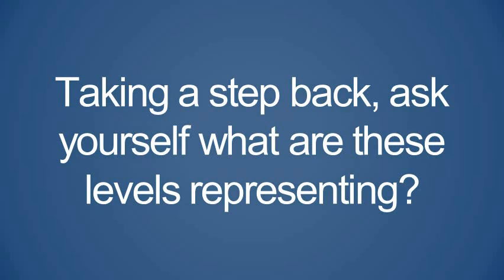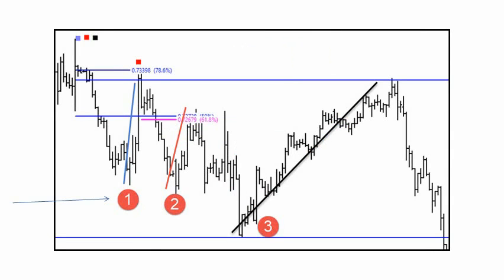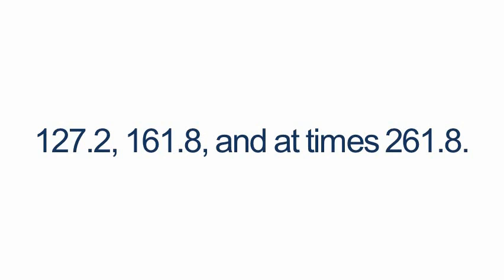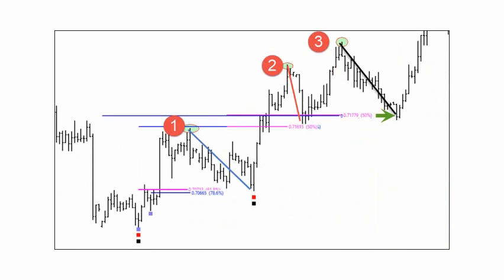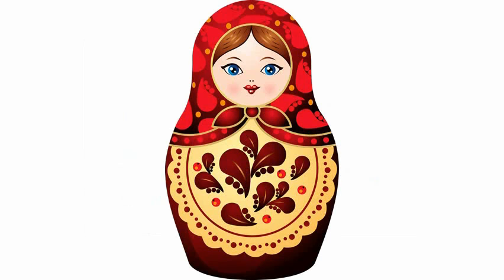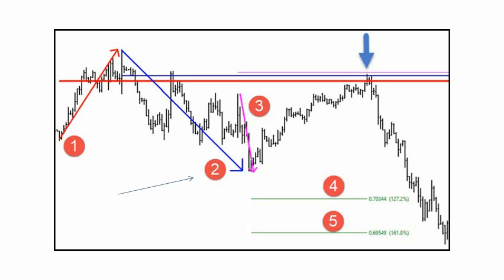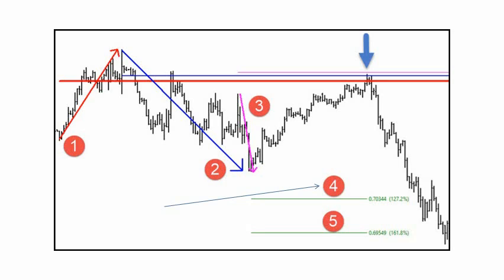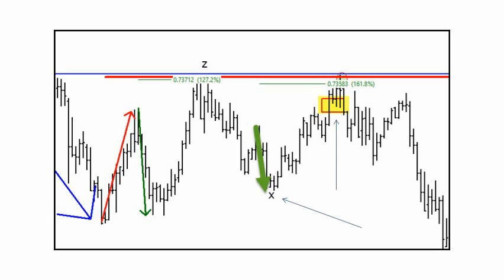HOW CAN FIBONACCI LEVELS HELP YOUR TRADING RESULTS?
Click here for more information on fibonacci trading

Here is some information on fibonacci trading:

You have probably heard that the main knock of Fibonacci levels is: “place a bunch of Fibonacci retracements and extensions on your charts and some are bound to be hit.” The fact is that Fibs are just a tool and like any tool and any type of system, the usefulness

- See Our Trading Systems In Action

NetPicks Services are offered for educational and informational purposes only and should NOT be construed as a securities-related offer or solicitation or be relied upon as personalized investment advice. We are not financial advisors and cannot give personalized advice. There is a risk of loss in all trading, and you may lose some or all of your original investment. Results presented are not typical.